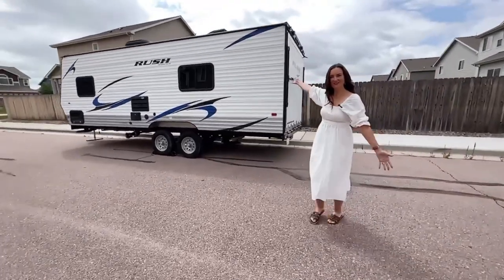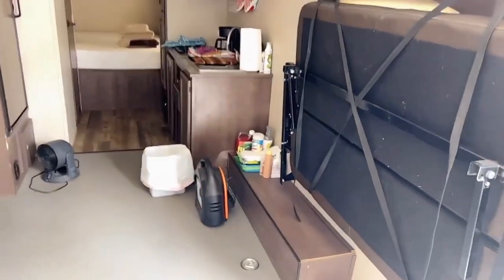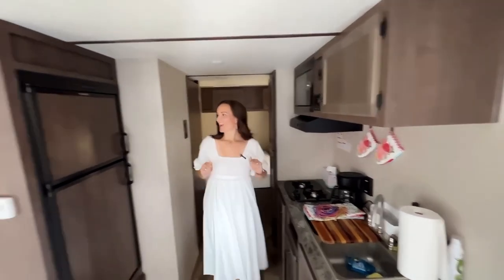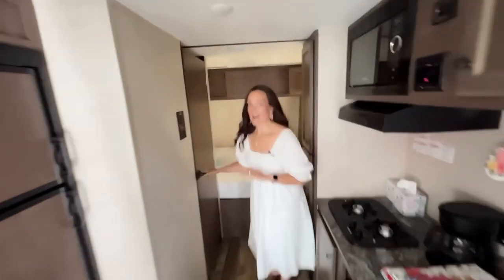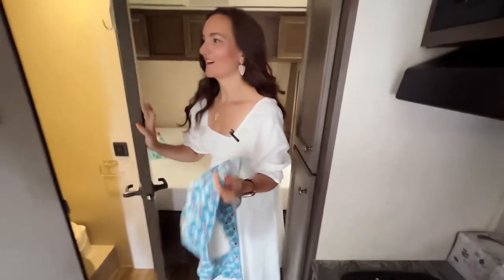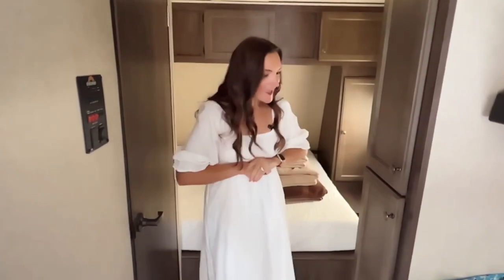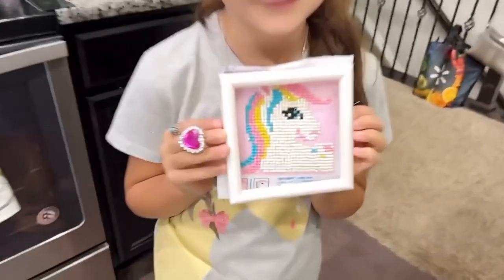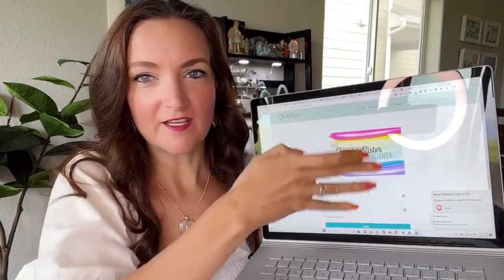5 Things you NEED to be the must-have Balloon Artist in your area!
🎈 5 Must-Have Balloon Artist Tips for Becoming a Local Sensation! 🌟

Calling all aspiring balloon artists! In this Vlog-style video, I'm spilling the secrets to becoming the go-to balloon artist in your area. Get ready to skyrocket your balloon twisting career with these five indispensable tips:

1️⃣ Craft the Perfect Business Card: Your business card is your artistic identity, so make it stand out! Learn how to design a captivating business card that leaves a lasting impression on potential clients and showcases your balloon artistry expertise.

2️⃣ Master the Art of Balloon Animals: Unlock the key to creating awe-inspiring balloon animals that wow kids and adults alike. From classic shapes to creative twists, I'll share valuable tips to elevate your balloon animal game to the next level.

3️⃣ Project Professionalism & Cleanliness: Presentation matters! Discover the importance of presenting yourself in a professional, tidy manner during events. A clean appearance and friendly demeanor will enhance your reputation as a reliable and sought-after balloon artist.

4️⃣ Streamline Booking Process: Time is precious, so let's make it easy for customers to book your services! Learn how to set up a smooth and efficient booking system, ensuring that potential clients can quickly secure your talents for their special occasions.

5️⃣ Deliver an Unforgettable Experience: When you're booked, it's showtime! Create magical moments and unforgettable experiences for your customers. I'll share tips on engaging with the audience, spreading joy, and leaving a lasting smile on everyone's face.

Balloon twisting enthusiasts and aspiring artists, get ready to level up your game with these essential tips! Whether you're just starting or looking to boost your balloon artist career, this video is a must-watch.

🎥 Join us for a fun-filled Vlog as we explore the art of balloon twisting and see the excitement of customers during our bookings. 🎉